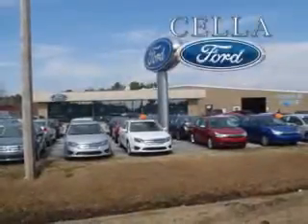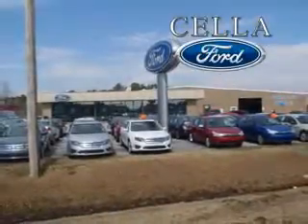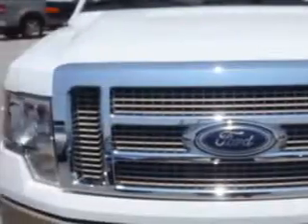Ford F-, Cella Ford- New Bern, NC 28561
Ford F-, Cella Ford Cella Ford knows you want more than just a car. you have a purpose for your vehicle. you will love this Oxford White/Pale Adobe Metallic 2012 Ford F-150, equipped with an 8 Cyl. engine and an automatic transmission with 14,934 miles. enjoy this utility truck with features like power driver and passenger seating, premium sound system, cruise control, tinted glass, driver side air bag, passenger's front airbag, security system, anti-lock braking system, power lumbar seats, and much more. Get where you need to go, enjoy the drive, and have peace of mind in this 2012 Ford F-150. see us at Cella Ford today!
miles-  14,934
vin- 1FTFW1EF9CKD06750